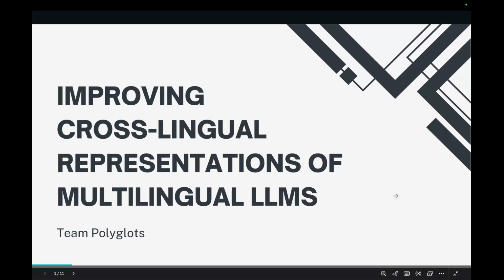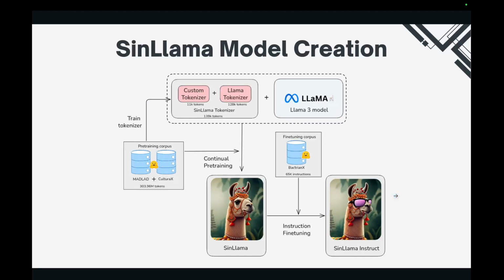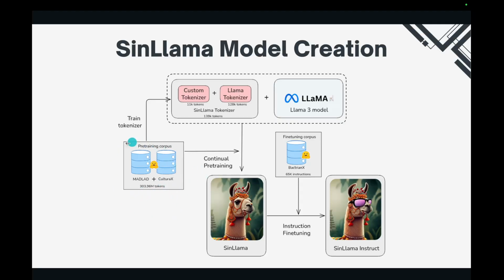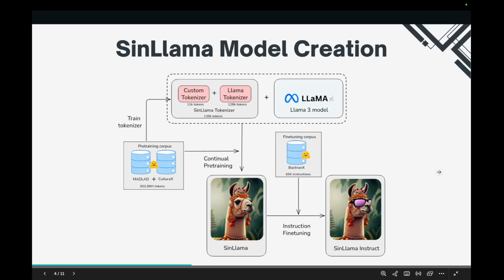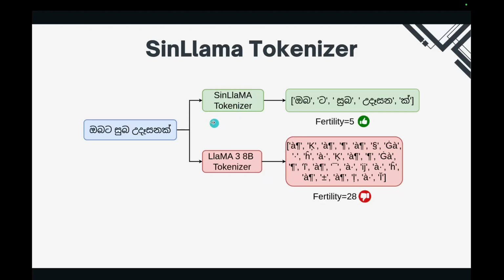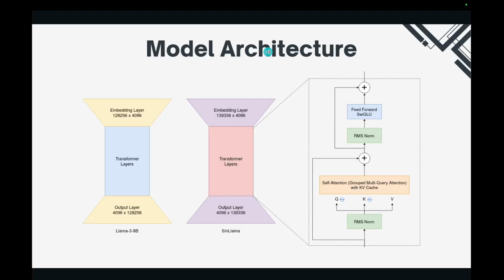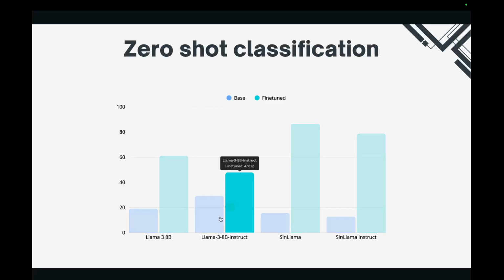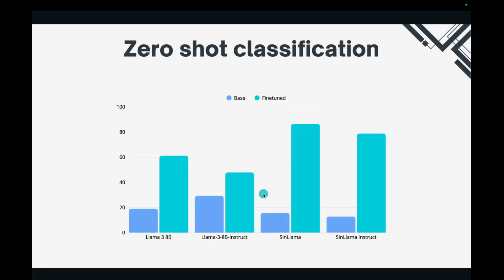Improving cross-lingual representations of multilingual LLM